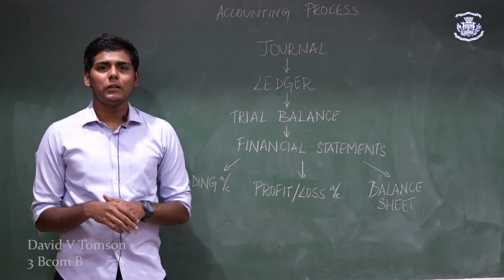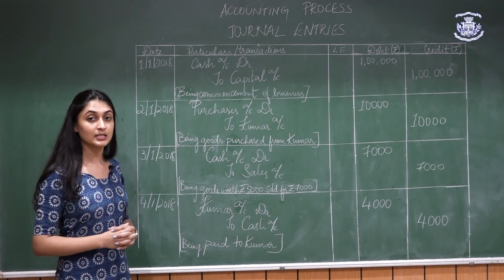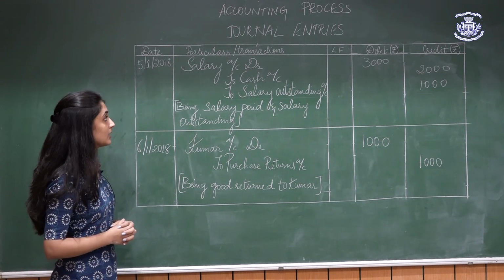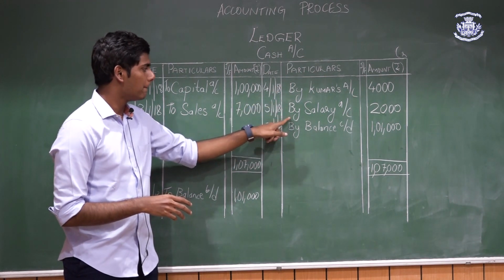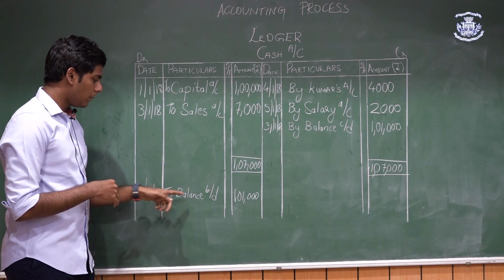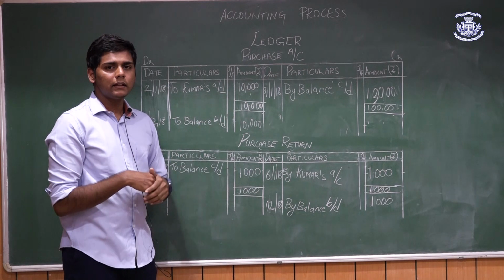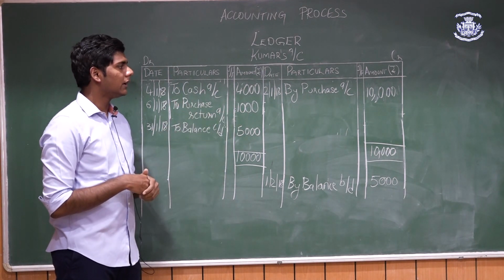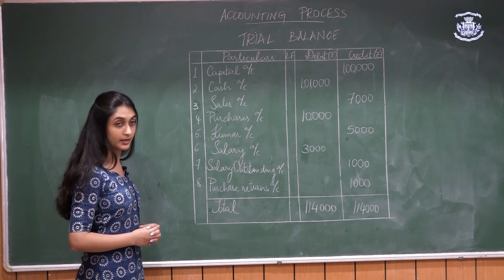Bridge Course in Accounting - Accounting Process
This is a video tutorial designed to work as a Bridge Course for first Year Undergraduate students studying at St. Joseph’s College of Commerce(Autonomous), Bangalore